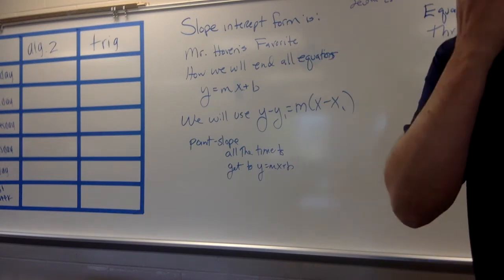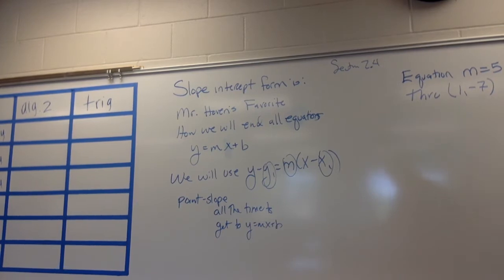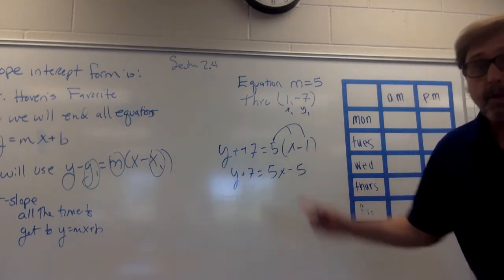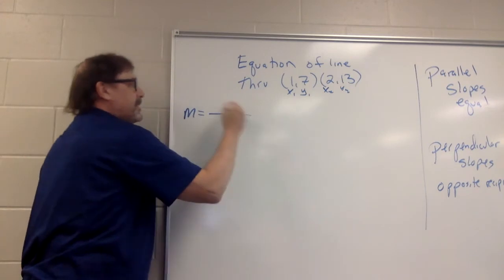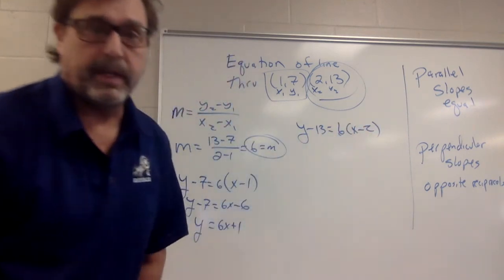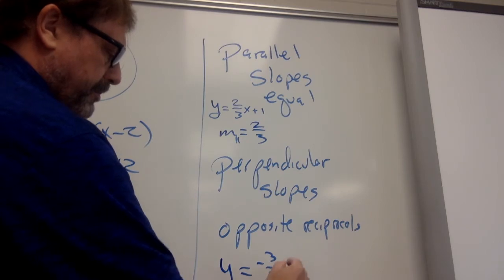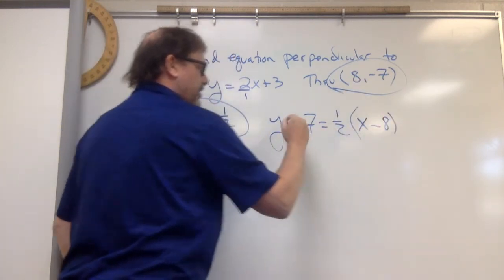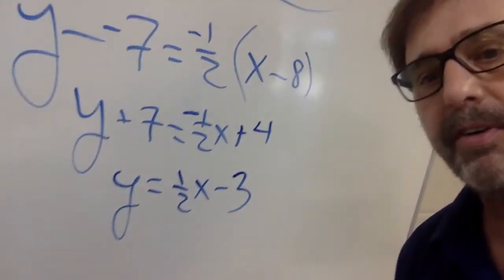Alg2 Video Section 2 4